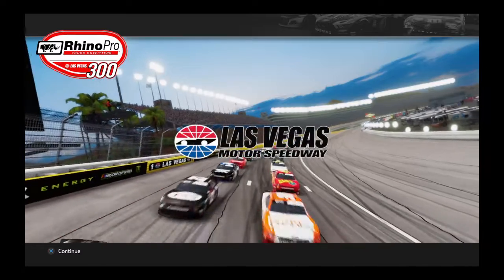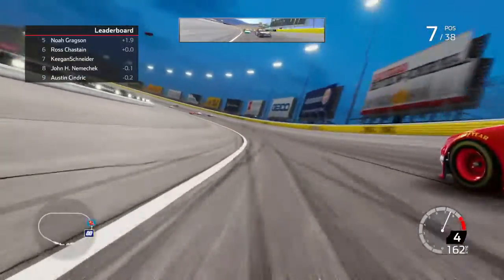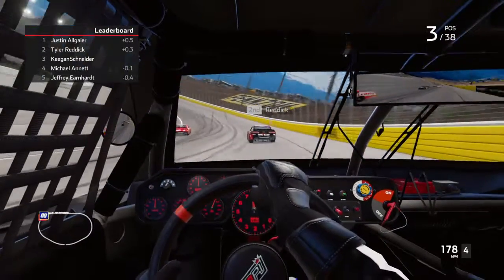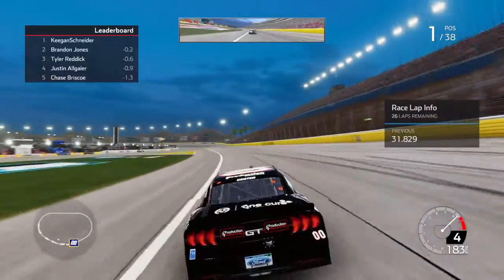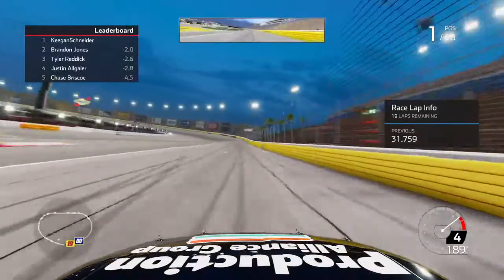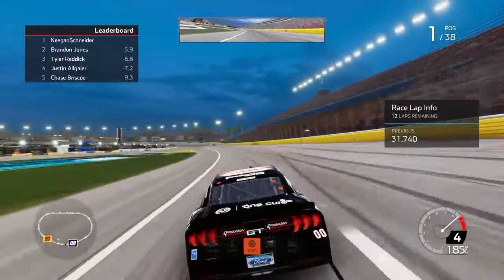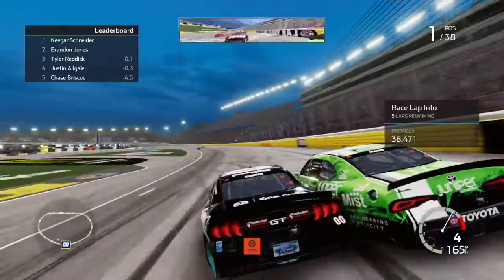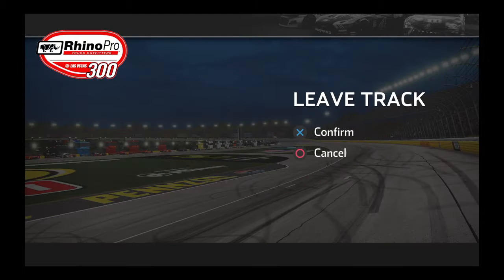NASCAR Heat 4 Rhino Pro Truck Outfitters 300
Race 26/33 at Las Vegas Motor Speedway.